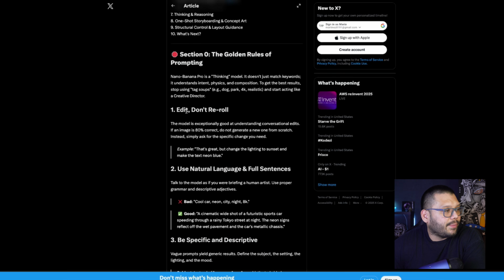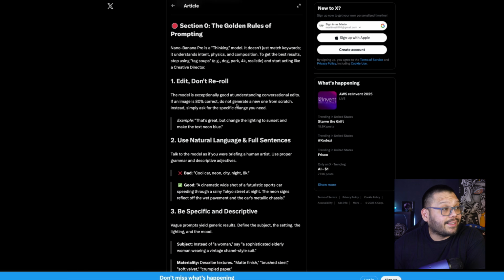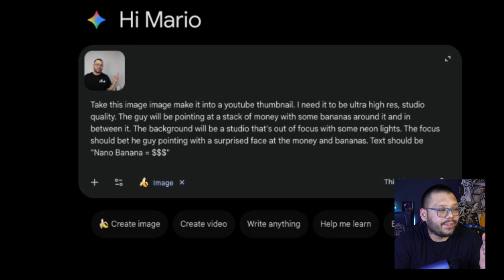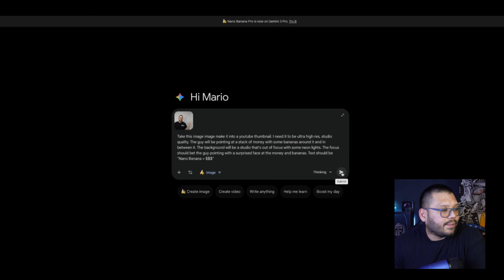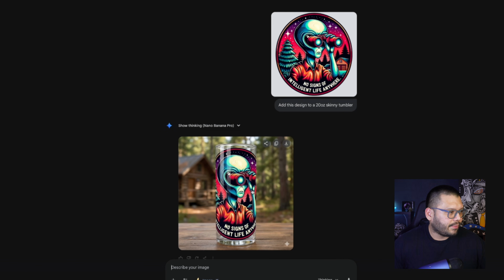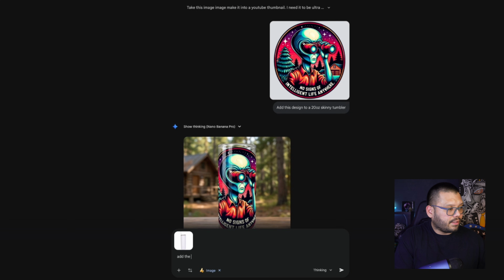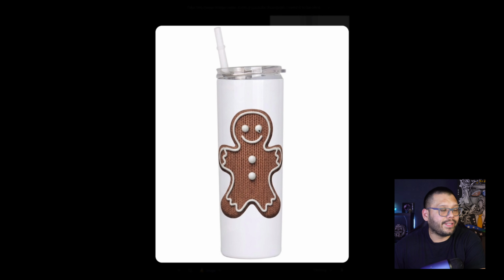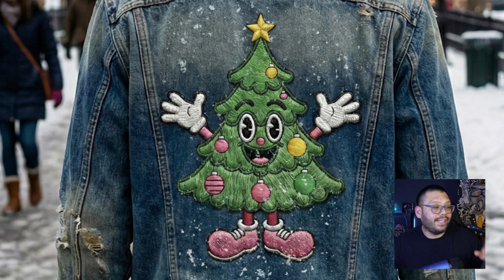How To Use Google's Nano Banana For Any Business (THIS THING PRINTS MONEY)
Nano Banana is insane! It can help you with literally any business and can help you save and even make money. Watch how I use it and see if it works for you and your business. Check out the guides I mentioned below:

Pro World Transpro Plus 16 x 20 Heat Press With Optional Multiple Platens

Pro World - The best Screen Print, DTF Transfers, and Patches you can get!